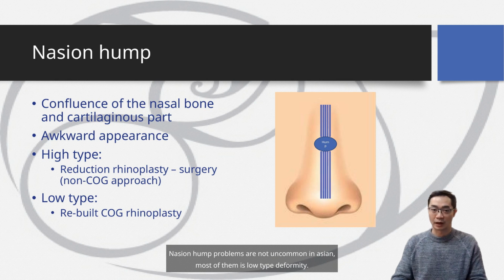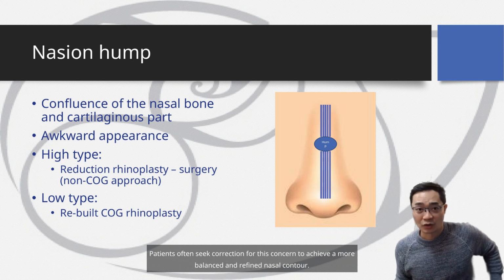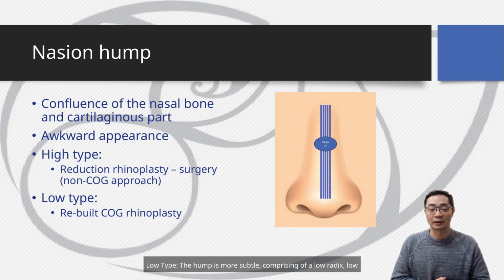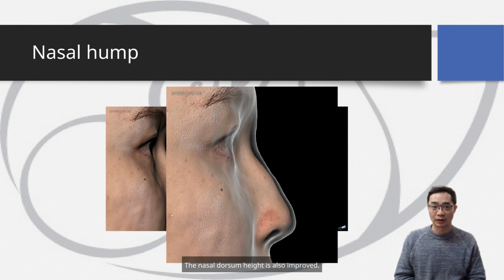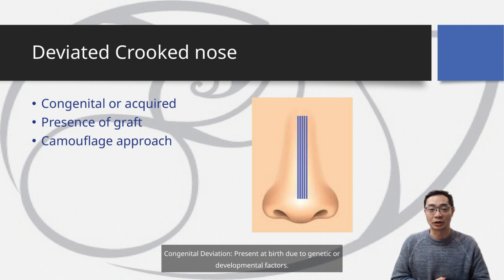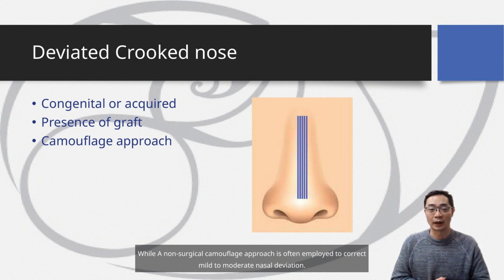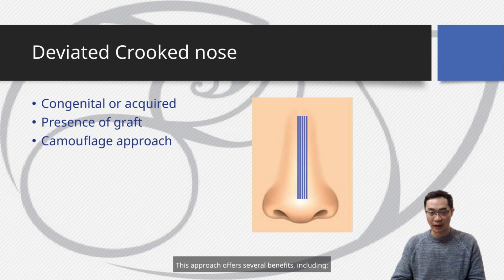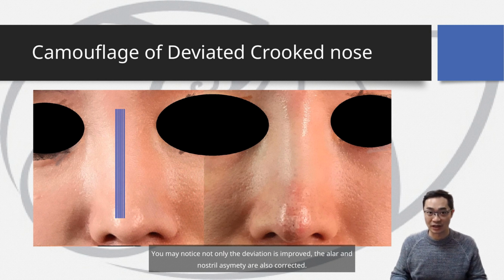Nasion Hump and Crooked Nose - Structural approach for COG thread rhinoplasty 4/8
Nasion hump nose disfigurement and COG thread method for correction.